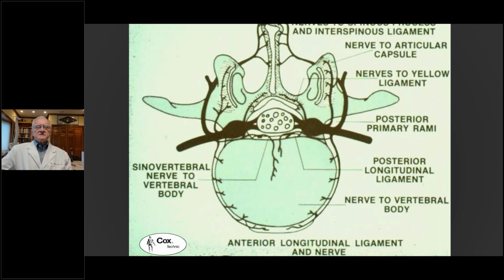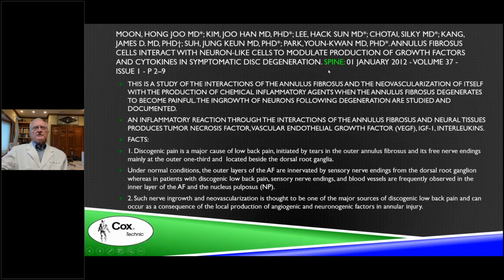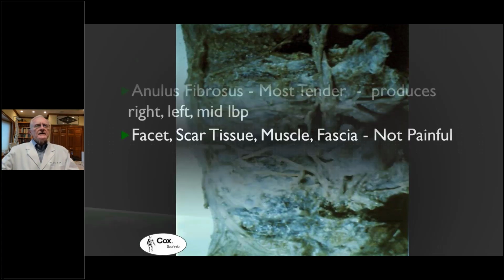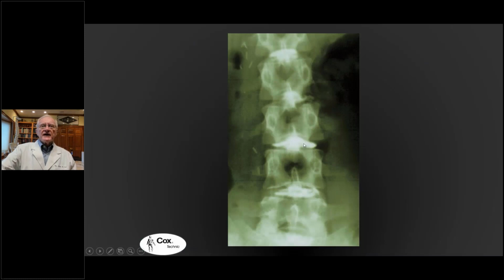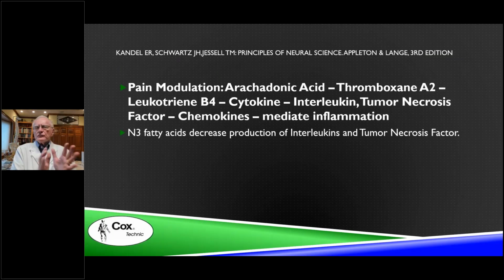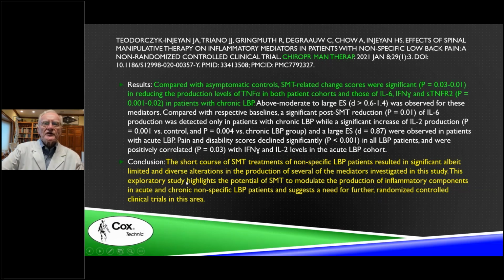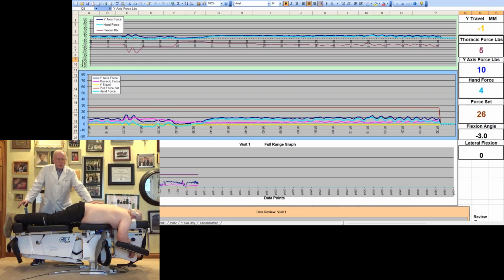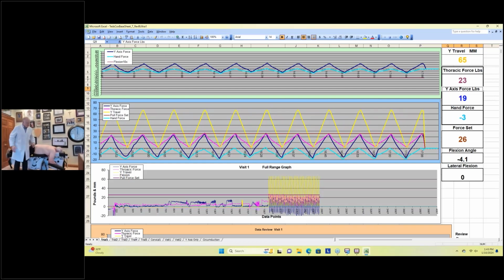The Disc & Chemical Irritation Webinar Jan 2024 with Dr James Cox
In this webinar, Dr. James Cox, developer of the Cox® Technic System of Spinal Pain Management, shares details about this disc and its chemical and neurological make up that make it painful. He differentiates chemical and mechanical irritation involving a disc and surrounding spinal structures (ie nerves and muscles like the multifidi). He demonstrates treatment using Cox® spinal manipulation (and the forces as measured on The Cox®8 Force Table) and electrical stimulation (galvanic and tetanizing).

If you need CE CREDITS, take the course online.

PLEASE join us for discussions like these at a LIVE course that integrates references like this with hands-on demonstrations (like Dr Cox did here) and hands-on practice sessions!